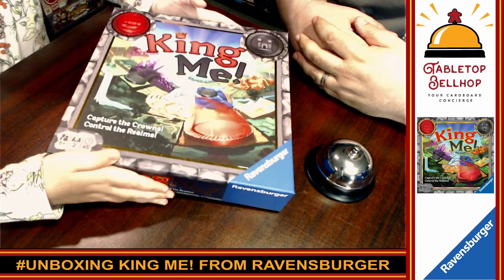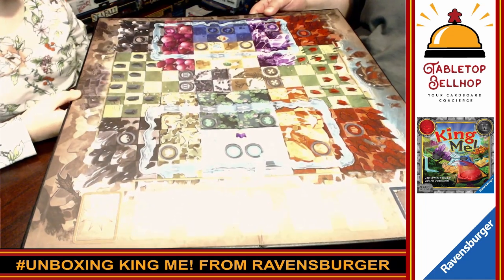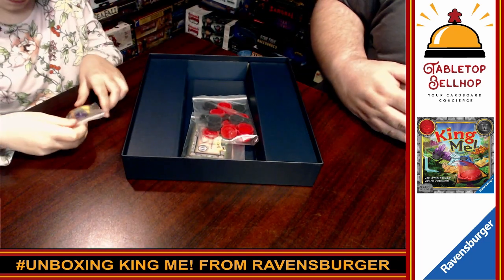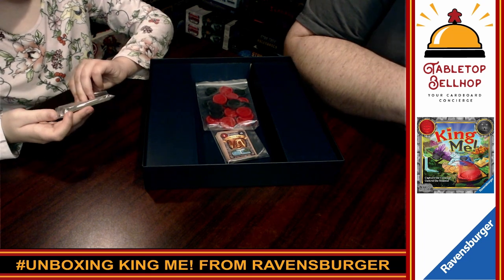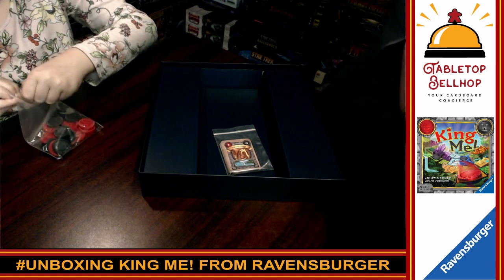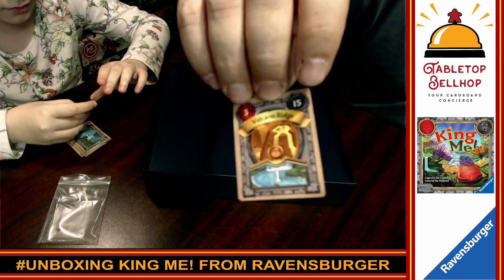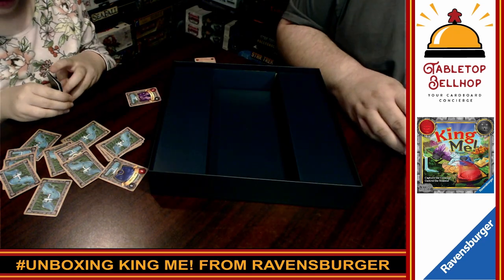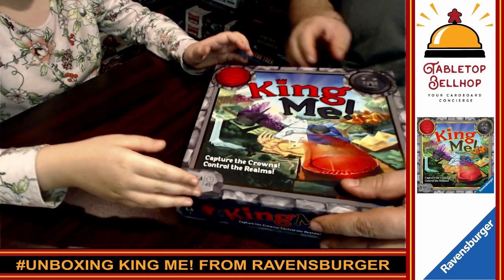Unboxing - King Me! from Ravensburger. See what my kid thought of the components in this board game.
A live unboxing of the boardgame King Me! by Ravensburger. This is a two player strategy game based on the classic boardgame checkers. I'm joined by my daughter for this unboxing since it's actually her game and I wanted people to be able to hear her thoughts on the game and the components.

From the publisher:

The Crimson Kingdom and the Onyx Empire face off in this head-to-head battle inspired by ancient game of Checkers! Hop your pieces across the game board to capture the powerful crowns of fantastical realms. Beware, your fate can change as exciting event cards come into play! Use strategy to outmaneuver your opponent and seize victory!

Links:

Head over to the Tabletop Bellhop Blog where you'll find more tabletop gaming content, including game and game night advice, reviews, and more: